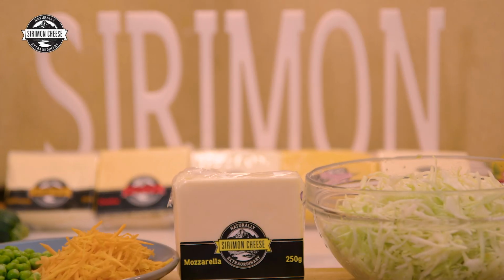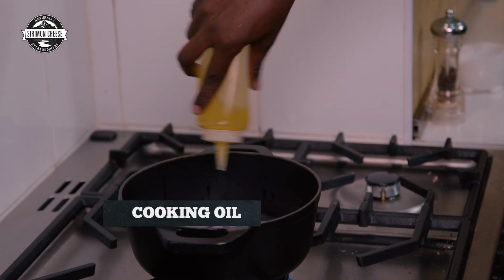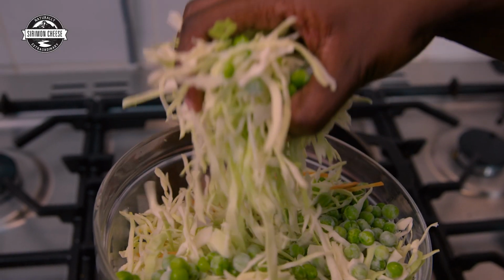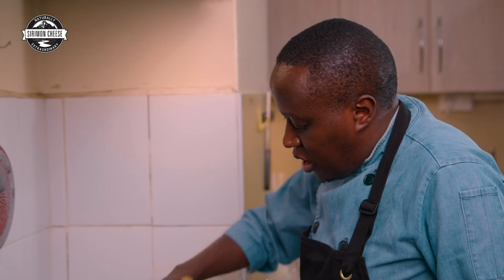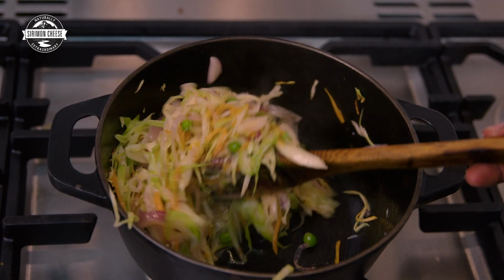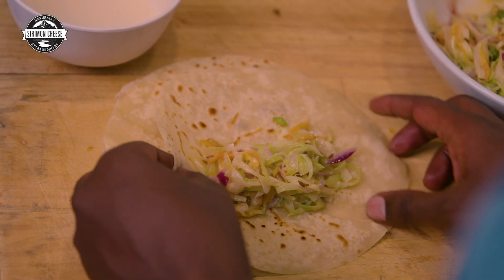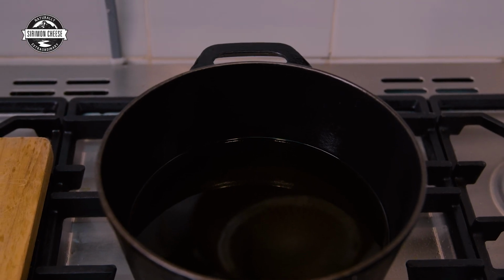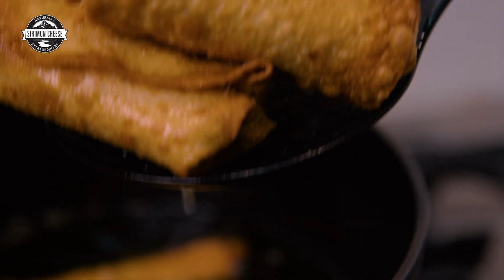Indulge in a Flavor Explosion: Cheese & Veggie Spring Rolls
SPRING ROLLS

Ingredients:
1/2 Cabbage(Shredded)
2 Carrots(grated)
1 Onion(sliced)
Garlic
Sirimon Mozzarella Cheese
Samosa pastries(Round Shape)

Method:
Fry the onion and garlic for 2 minutes avoiding it from browning.
Add the cabbage and carrots and mix with the onion. Add salt and pepper to taste.
Cook while covered until the cabbage softens.
Turn off the heat when cooked and allow to cool.
Add grated mozzarella and mix.
Spoon a  small amount of the cooked cabbage at the centre of the round pastry.
Fold the pocket from both sides then fold the pocket from one end to the other to form the spring roll. Stick the end of the fold with a flour and water mixture(glue)
Deep fry the spring rolls until golden brown. and serve hot.